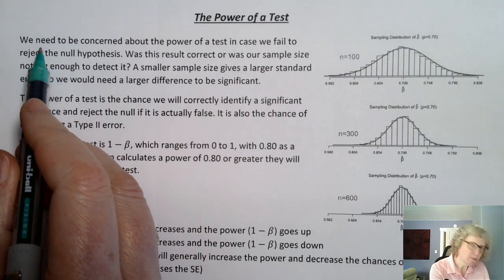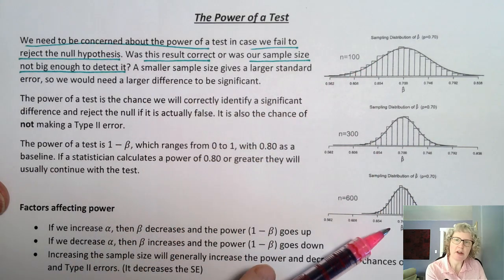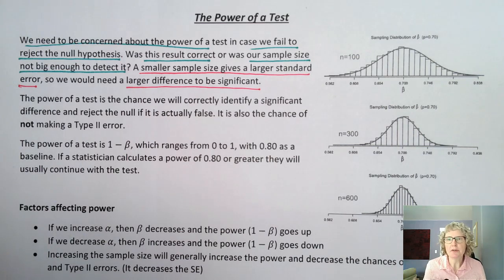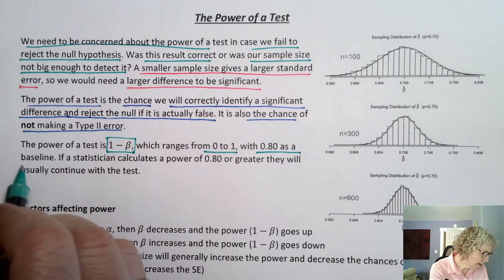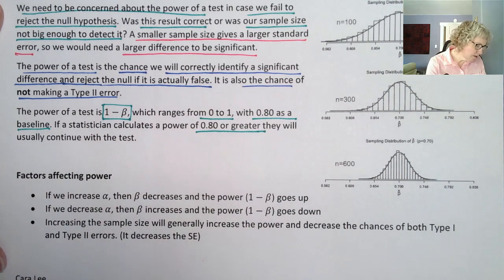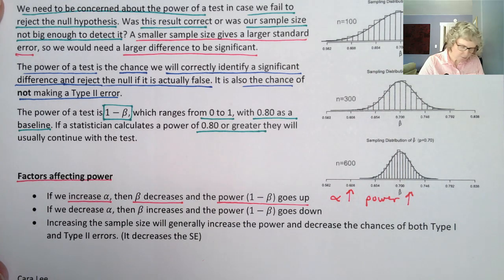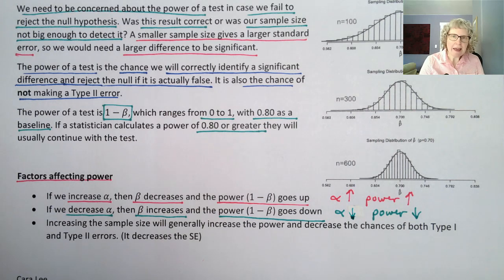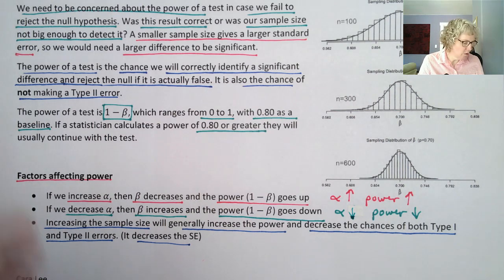Lesson 4e. The Power of a Test